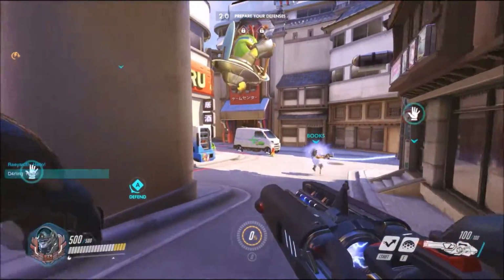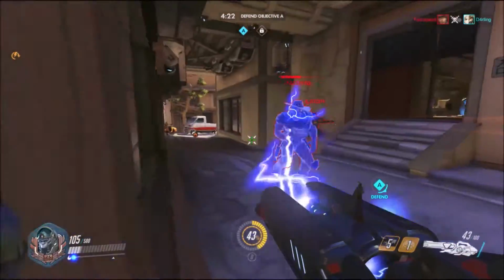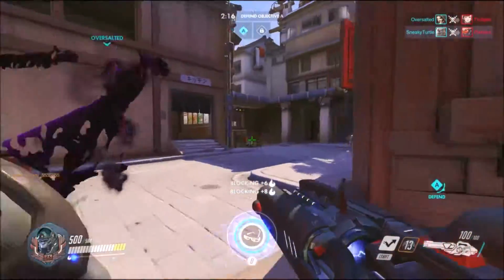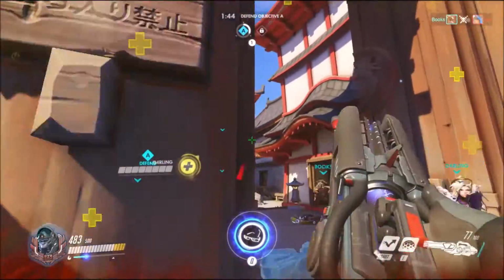How to Winston- Overwatch Frogston Winston Guide with Gameplay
In this video, I give a guide to Winston. This guide includes what Winston can do, how to use Winston, and some gameplay of Winston in the legendary Frogston skin.Winston is a tank hero in the game Overwatch and he is very good at disrupting the back lines of the enemy and killing the weak heroes. Winston's main weapon is the tesla cannon which deals damage to several heroes at once. If you didn't like this video, please leave a dislike and tell me why in the comments below.